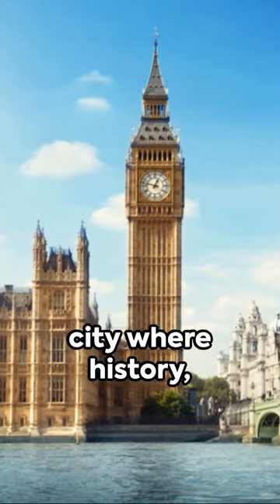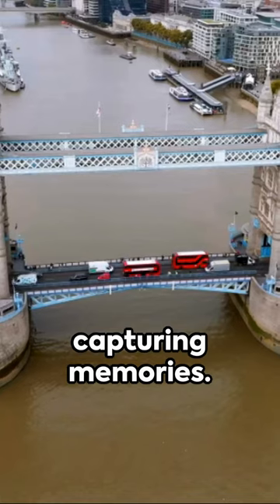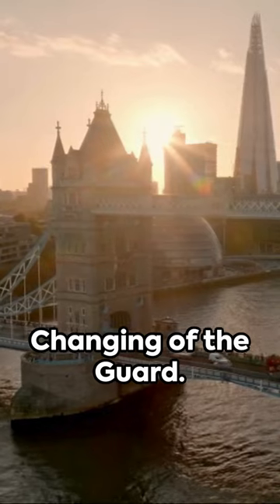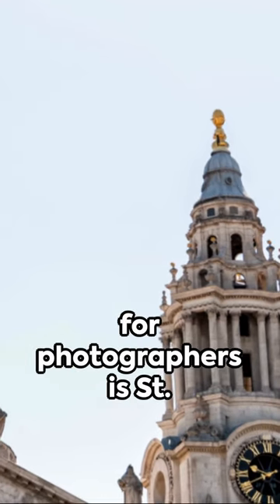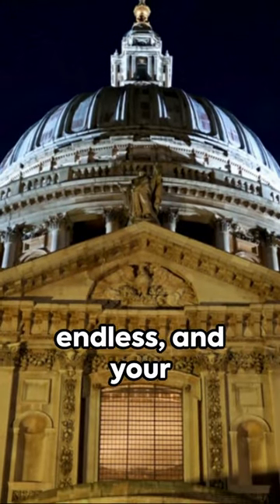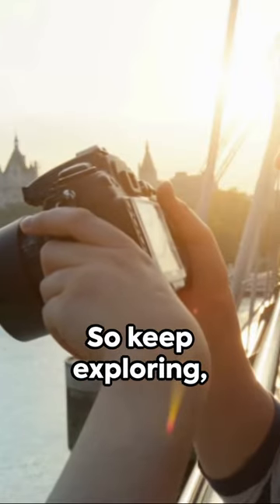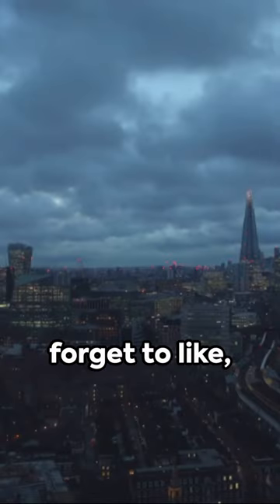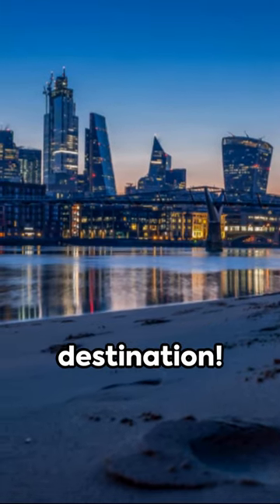Exploring London's Iconic Sights A Photographic Journey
Join us on a captivating photographic journey through London, a city brimming with history, culture, and stunning architecture. From the historic Tower of London to the iconic Buckingham Palace and the breathtaking views from the London Eye, we'll guide you through the best spots to capture the essence of this vibrant city. Whether you're a photography enthusiast or simply looking to explore London's famous landmarks, this video is your ultimate guide.